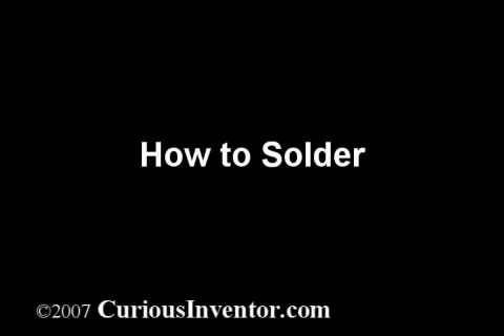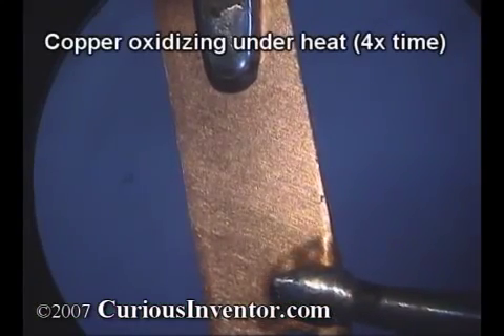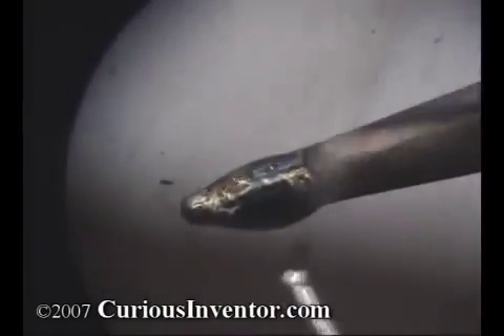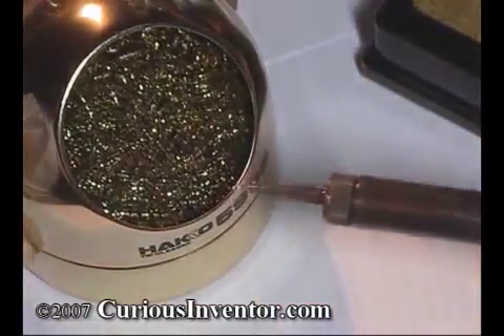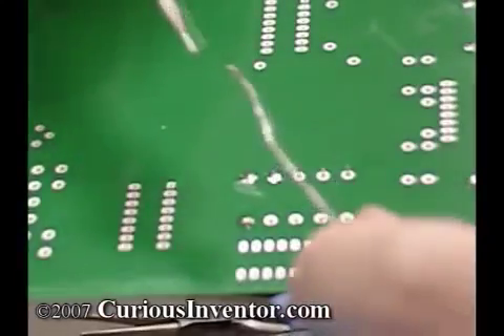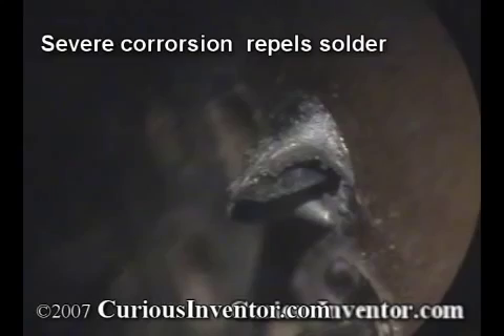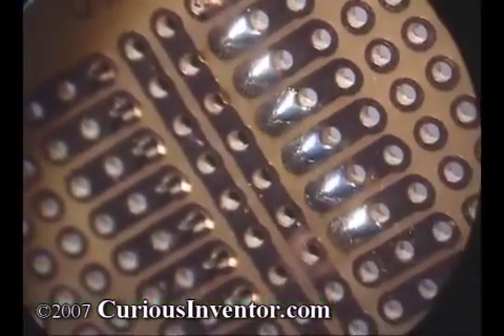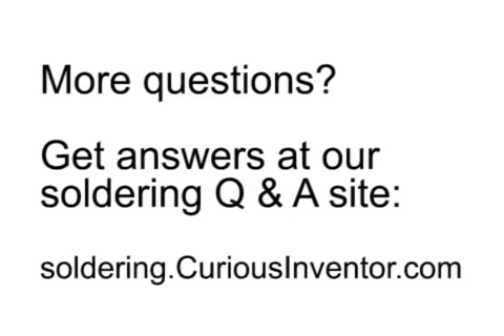납땜의 정석 (원제 How to Solder Electronics, 한국어 자막)